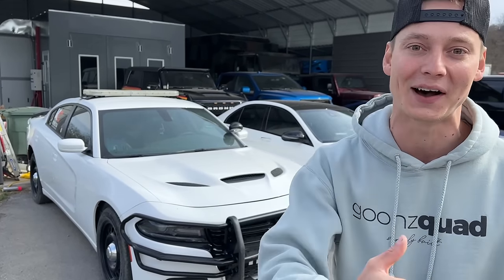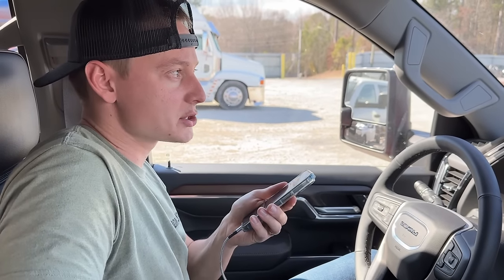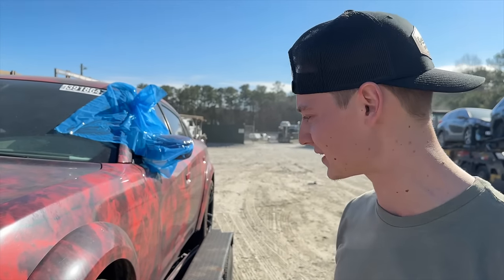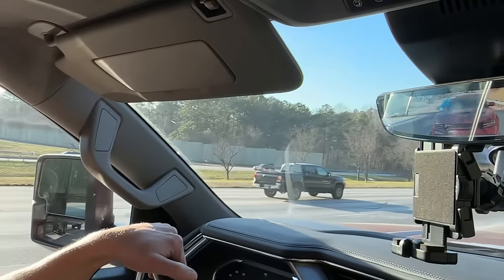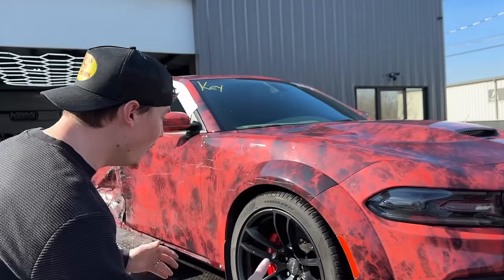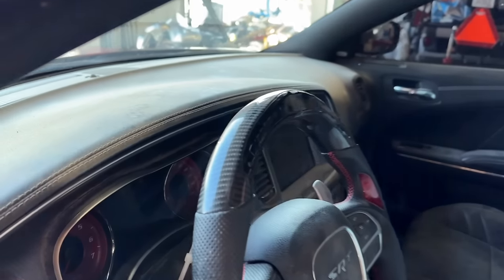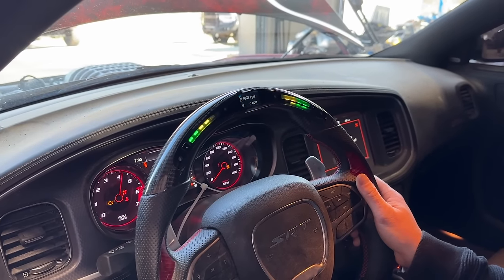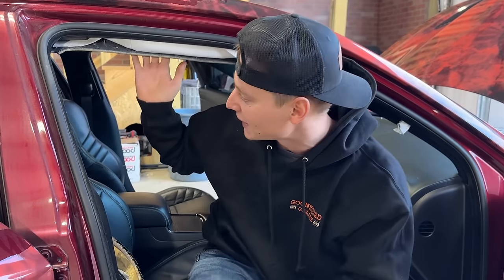Buying A Wrecked Hellcat From Copart....Goes Horribly Wrong!!!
We bought this super epic wrecked hellcat charger and it took some push and shove to get it! We are super happy we dont let anything stop us and now we are going to make this thing insane!

No purchase of any kind necessary to enter or win
Open to legal residents of 48 contiguous United States & D.C. who are licensed drivers, 18+
Void in AK, HI & where prohibited.
for official rules for complete details & how to enter without making a purchase